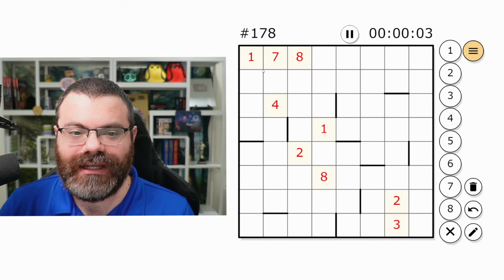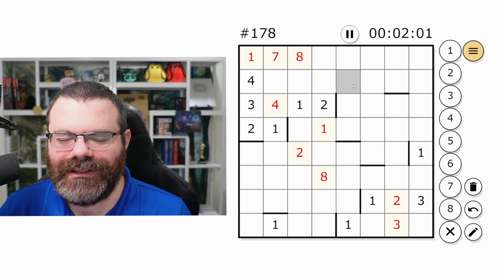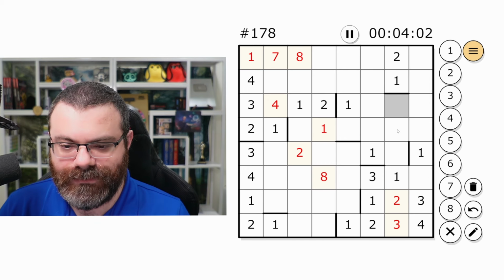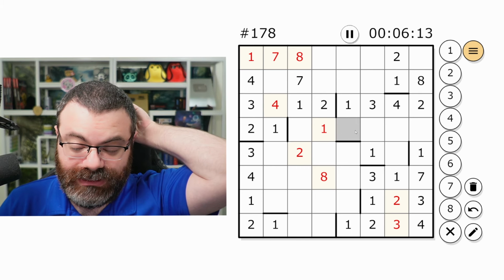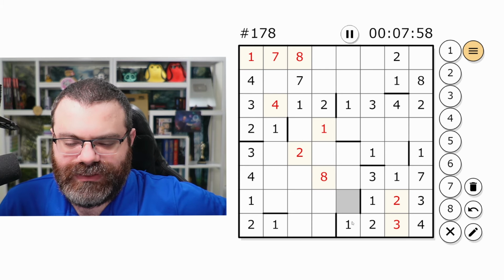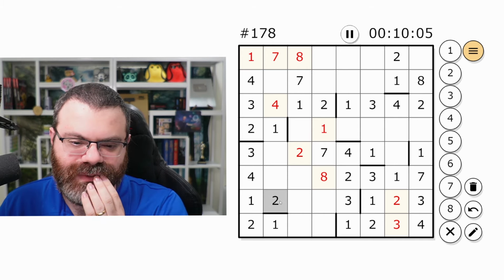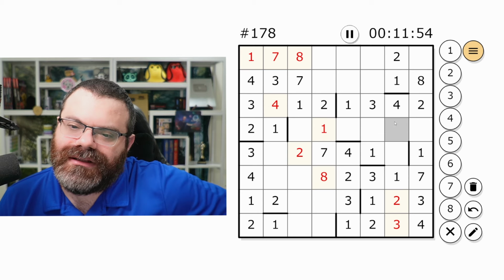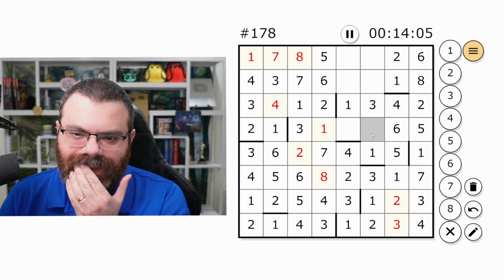Tips for solving notation free! | One Up #178 | Sept 14, 2024